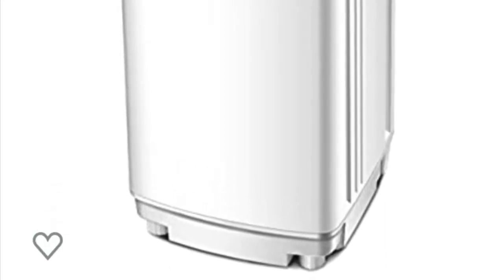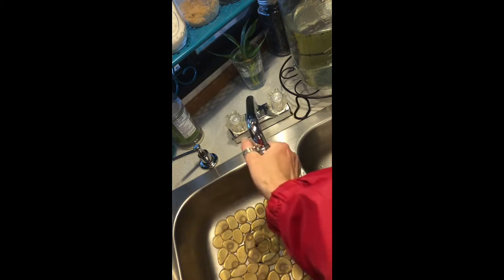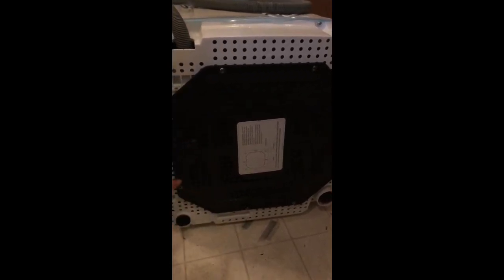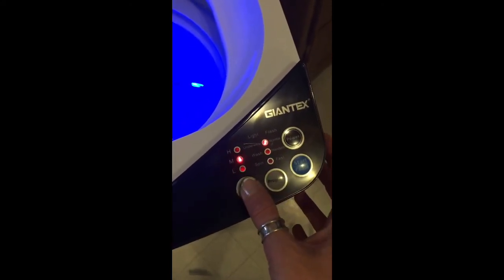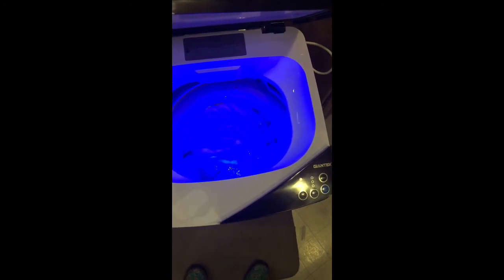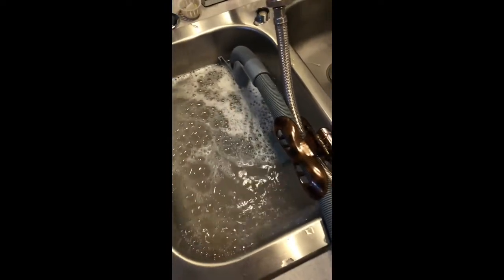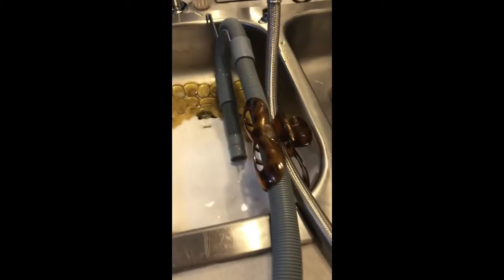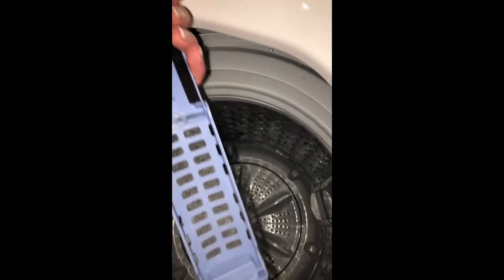RV Review for Giantex Full-Automatic Portable Washing Machine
As a full time RVer, a good video is hard to find on this topic.  Washing machine works on 120v electrical system and is compact making it great for small spaces.  I store mine in my shower when not in use and have attached a lifting strap.  The machine weighs about 45 lbs.  I hope you found this helpful!

Products:

Giantex Full-Automatic Washing Machine Portable Washer and Spin Dryer 10 lbs Capacity Compact Laundry Washer with Built-in Barrel Light Drain Pump and Long Hose for Apartments Camping (White & Yellow)

Eastman 48373 Washing Machine Hose

LDR 530 2050 Faucet to Hose

Adjustable Moving Lifting Straps Bulky,Heavy Lifting Straps, Box Handling Belt,or Awkward Objects with Adjustable Strap for Furniture,Boxes,Mattress,Construction Materials,Single or Two Person Carrying